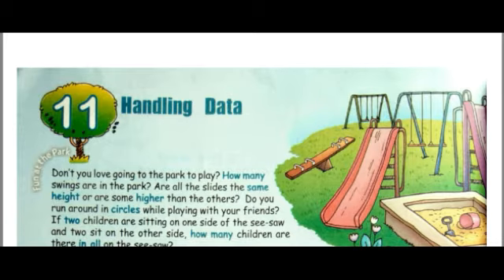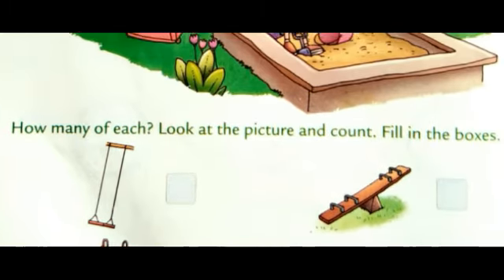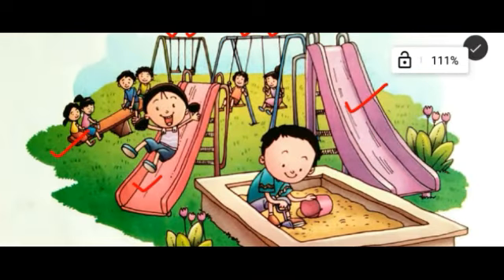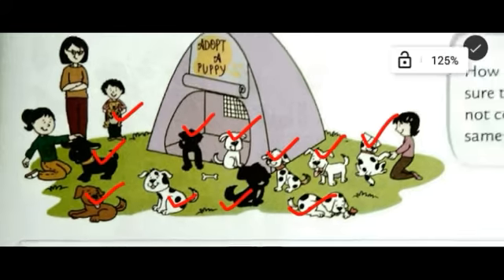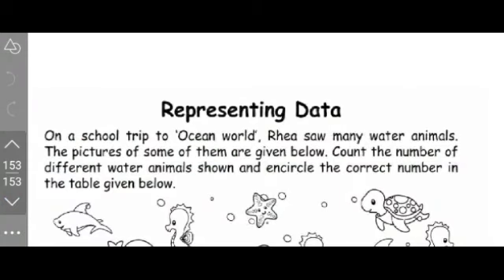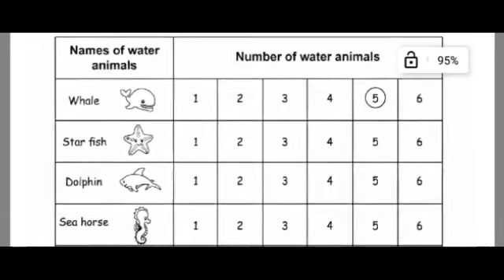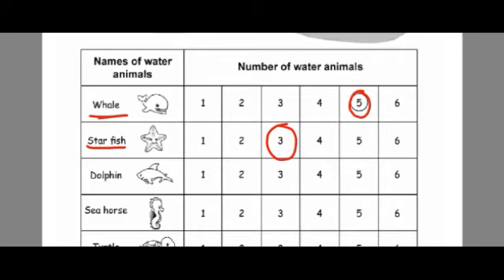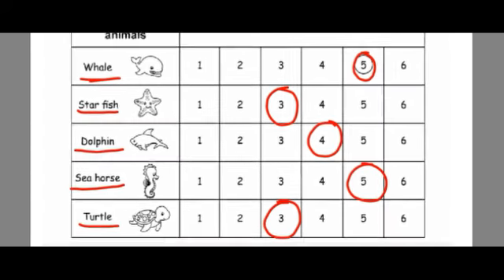Greatmen Online Learning Class 1 Maths 1101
We Are Committed To Provide Best Knowledge To Create Happiness In Our Society. In This Continuous Effort We Are Now Gearing Up For One Of The Required Teaching Methodology In The Current Situation To Facilitate Continuous Learning For Our Scholars We Will Be Sharing Online Learning Videos For All The Classes For The Session 2020-21. Since This Method Is New For The Educators , We Request For The Parents Cooperation And Support In Our New Endeavor. This Video Contains Class 1 Maths Chapter 11 Explanation And Worksheet Link-